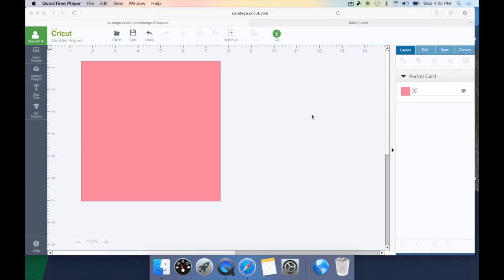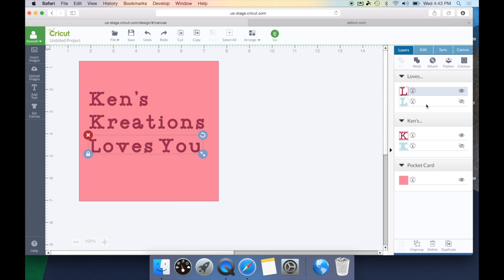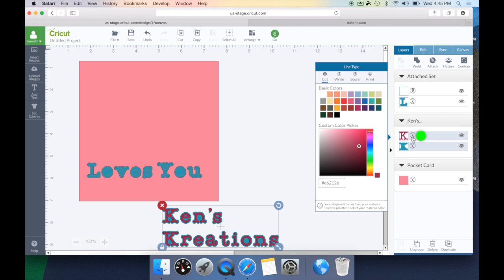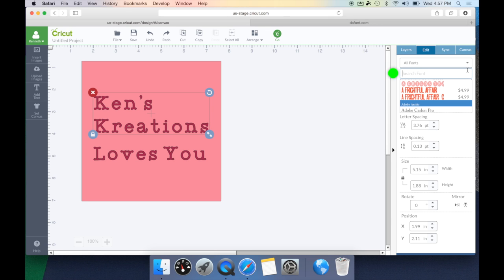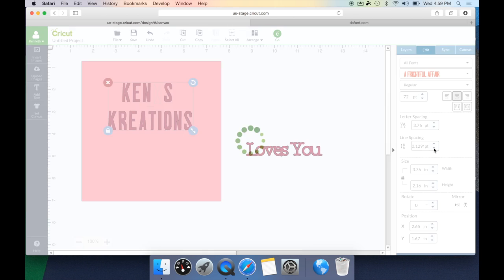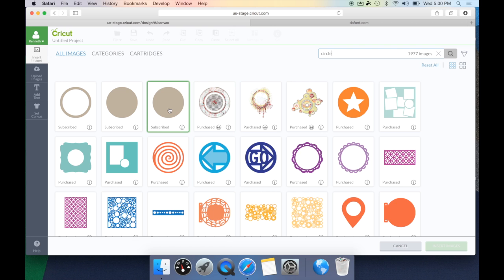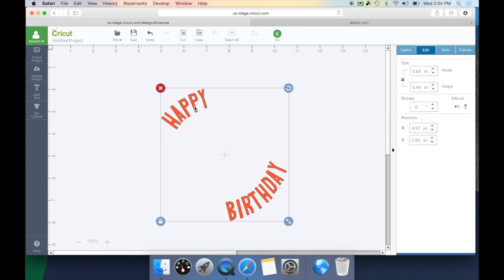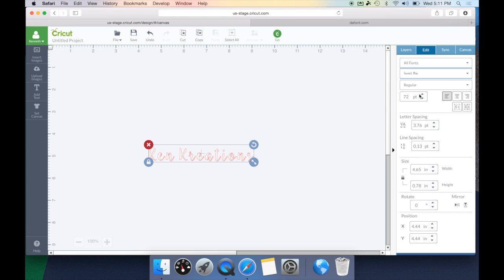How To Add Text / Weld /Curve Letters in Cricut Design Space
Hello! Welcome to Ken's Kreations Roadmap To Cricut Design Space. In this video series I will be releasing installments on specific functions in Design Space. Make sure to check out the entire playlist and also check out my Cricut Print Then Cut Playlist too! This is your one stop shop to absorb everything Cricut Design Space!!

Have Any More Questions After Watching This Video?

SHOPPING AT THIS SITES AT NO